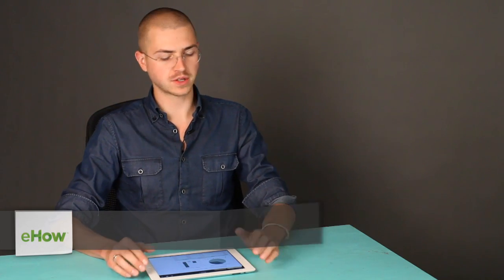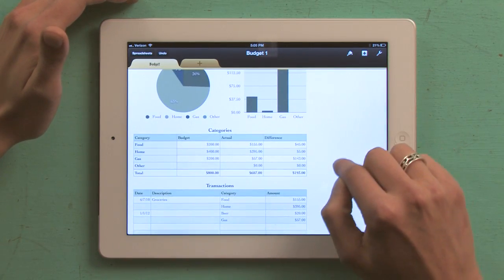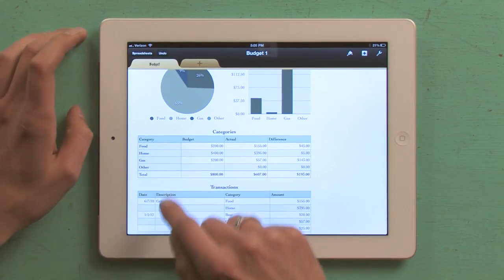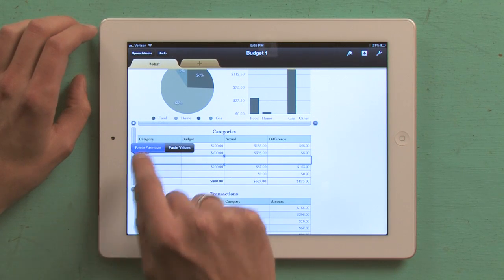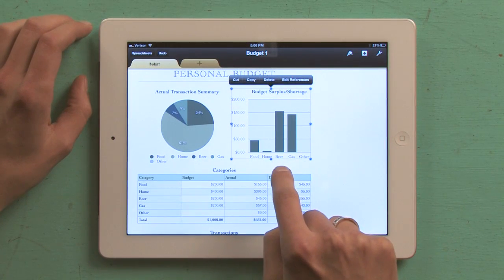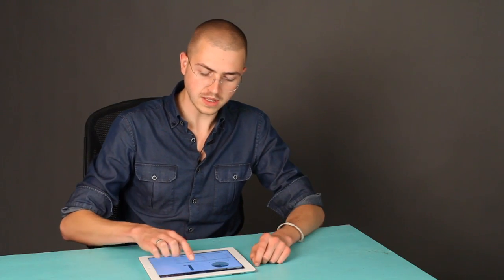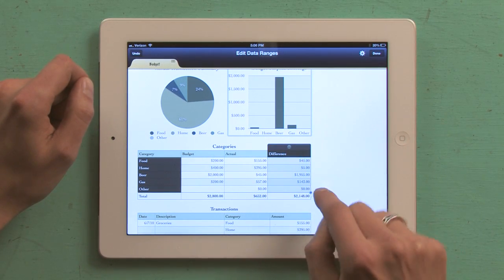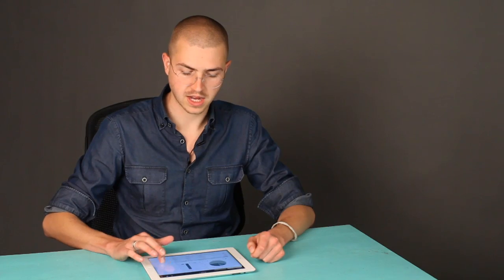How to Auto-Set Table Rows With iPad Numbers : iPad Help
Automatically setting table rows with iPad numbers is a great way to keep track of information like a budget. Auto-set the table rows with iPad numbers with help from an Apple retail specialist in this free video clip.

Series Description: Even if you think you've seen every last feature that the iPad has to offer, you'll likely still be surprised time and time again. Learn how to perform various functions on your new Apple iPad with help from an Apple retail specialist in this free video series.